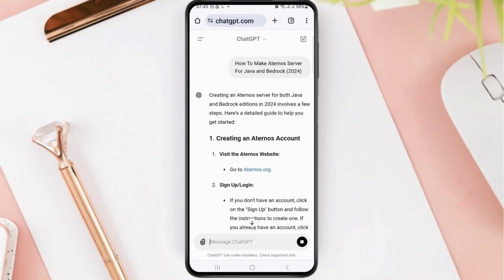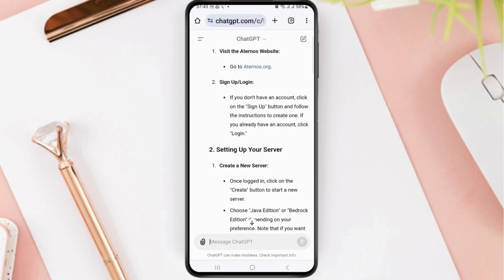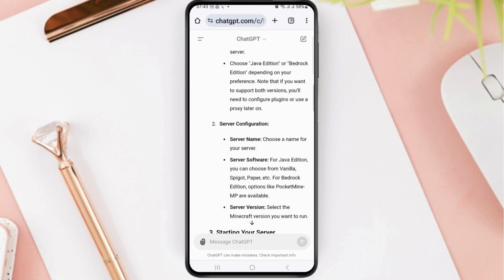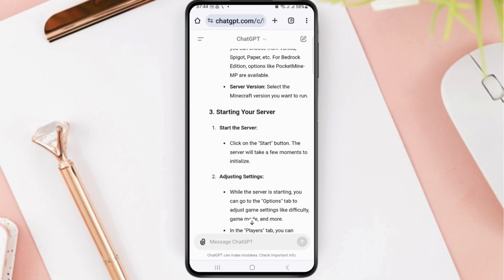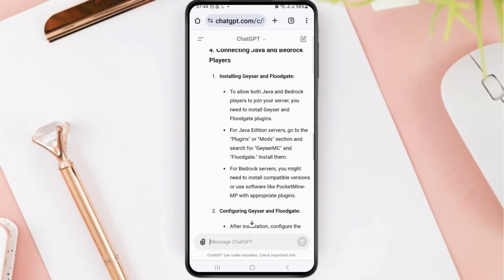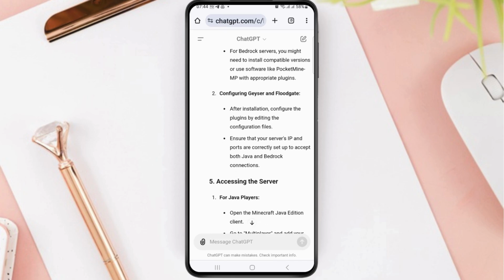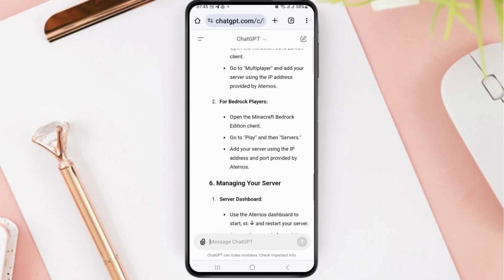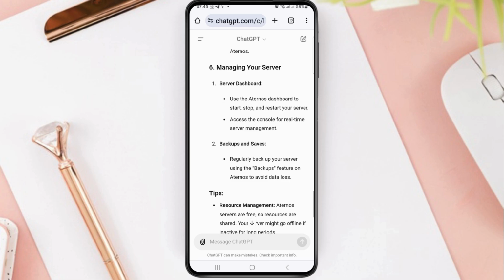How To Make Aternos Server For Java and Bedrock [Easy Tutorial]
Welcome to our easy tutorial on "How To Make Aternos Server For Java and Bedrock"! If you're looking to create a free Minecraft server for both Java and Bedrock editions, you’ve come to the right place. This video will guide you through the straightforward steps to set up your own Aternos server, customize it, and invite friends to join. Whether you’re new to server hosting or just need a quick refresher, we’ll help you get started with everything you need.

In this video, we will show you:

How to create an Aternos account and start a new server
Steps to set up a Minecraft server for both Java and Bedrock editions
How to customize your server settings and install plugins or mods
Tips for managing and maintaining your Aternos server
How to invite friends and ensure a smooth gaming experience